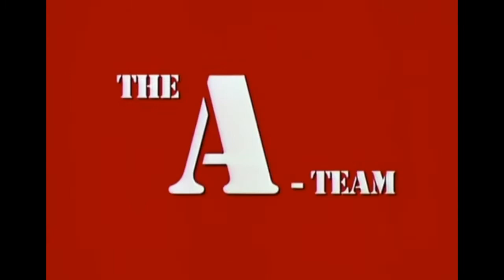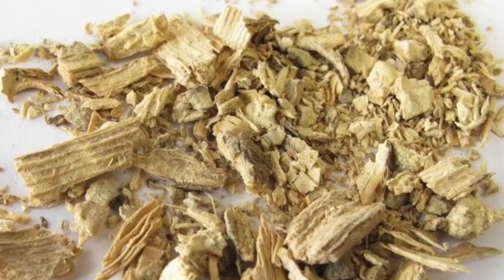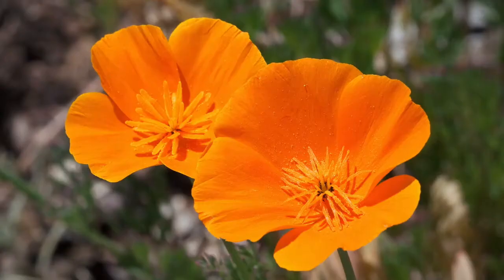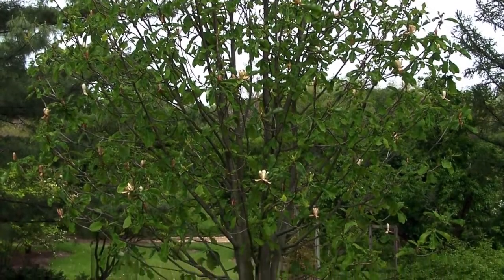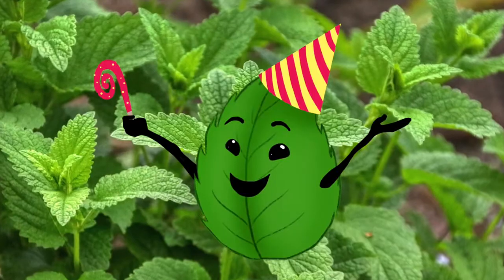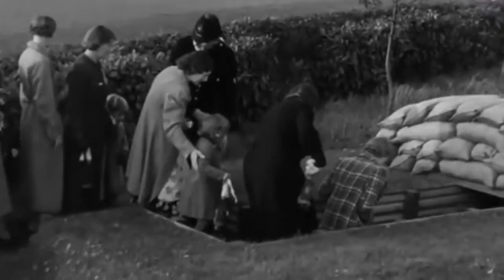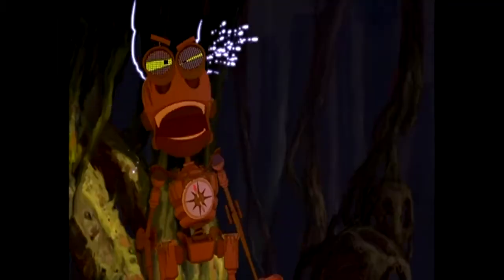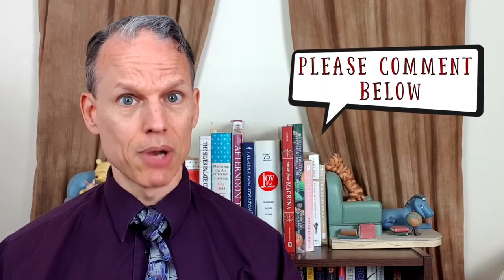10 herbs for sleep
LIKE & SUBSCIBE